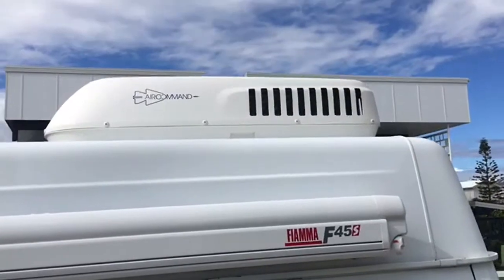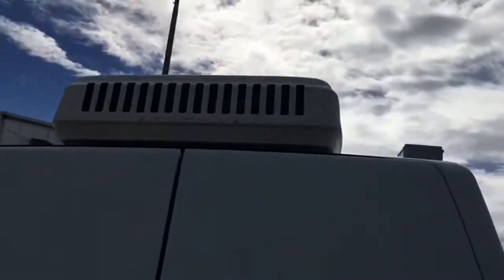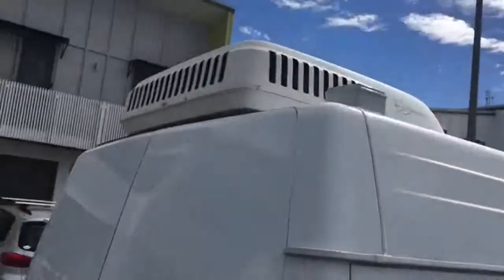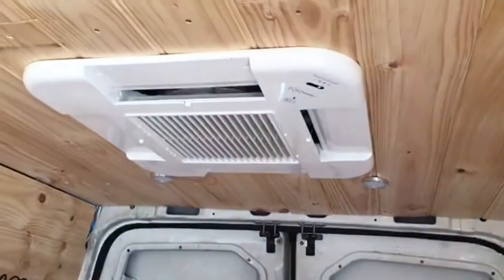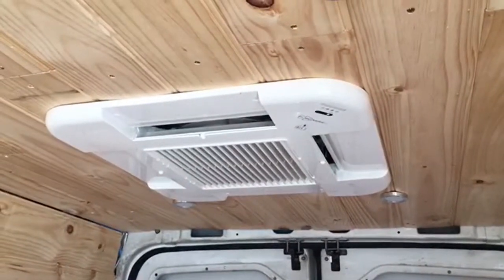Caravan Roof Air Conditioner Review, Aircommand Ibis MK3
My Generator customer, David from Trangie, NSW reviews the Dometic Aircommand Ibis MK3 Reverse Cycle Roof Top Air Conditioner. Purchased at mygenerator.com.au

If you're looking for a caravan roof air conditioner with a history of performing in the harsh Australian climate, then look no further than the Dometic Aircommand Ibis MK3. It will keep you warm in Australia's colder cities down south and cool in the tretcherous heat up north.

This caravan roof air conditioner operates at a whisper quiet level for the ultimate camping convenience. It also features a self-adjusting connecting duct to suit roof thickness and a stylish ultra low profile.

But don't just take our word for it, check out this awesome caravan roof air conditioner review by David."